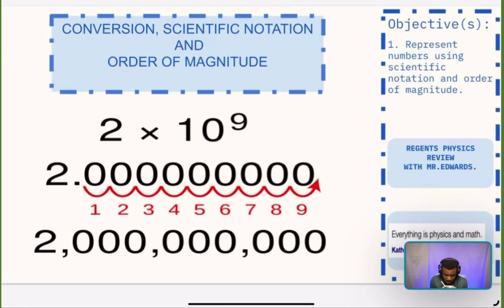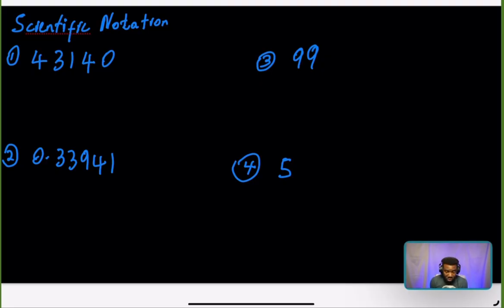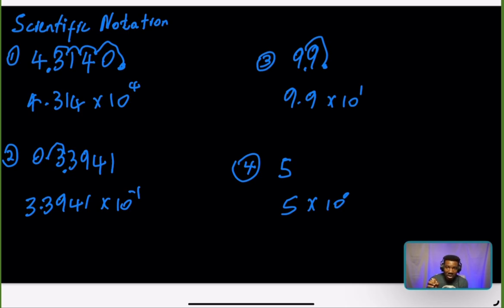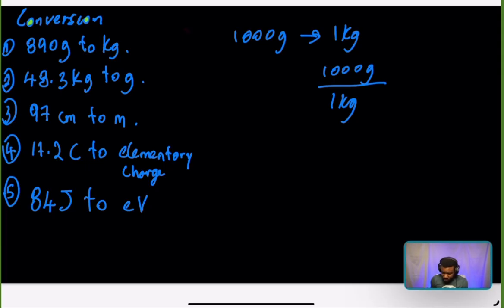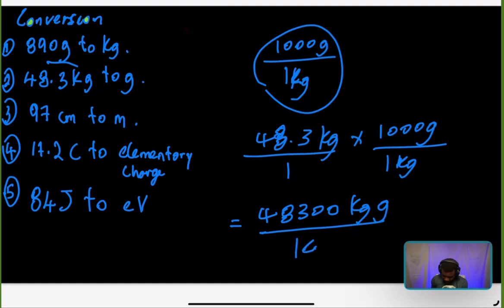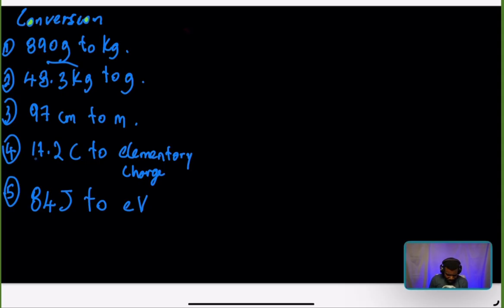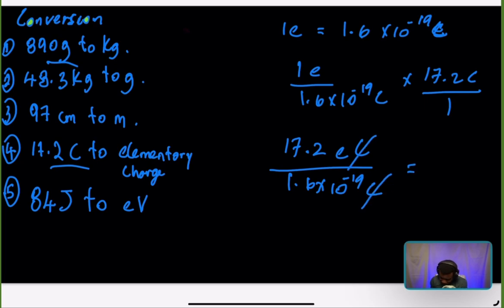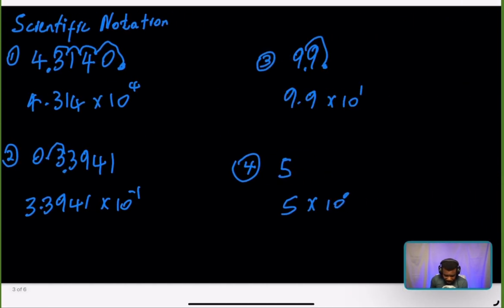2. Scientific Notation and Conversion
This video covers scientific notation and conversions.